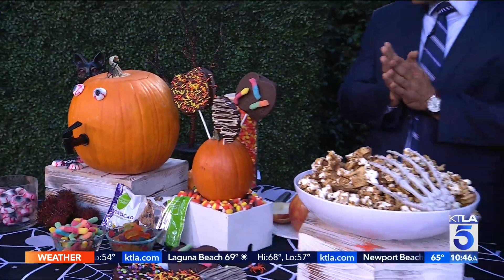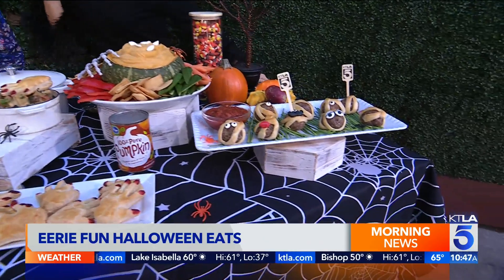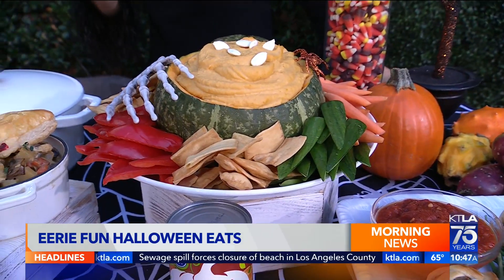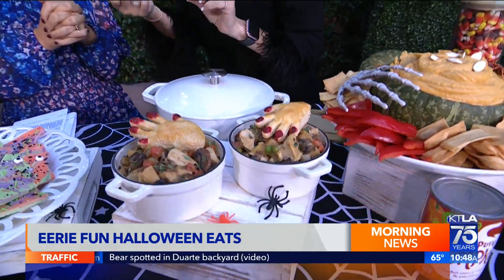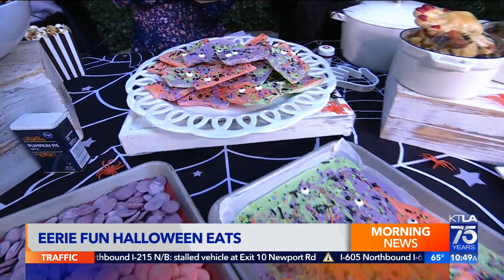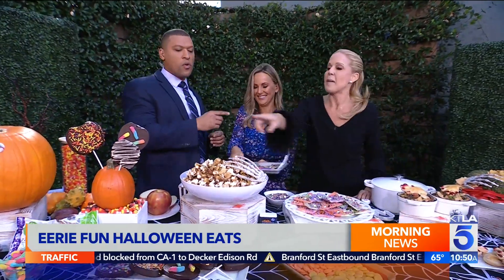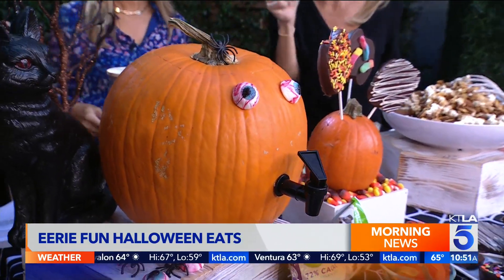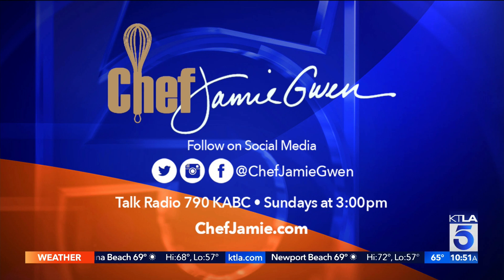Eerie fun Halloween eats by chef Jamie Gwen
Chef Jamie Gwen shares ideas for a spooky Halloween spread filled with sweet treats and savory snacks good enough to make a mummy's mouth water.
This segment aired on KTLA Weekend Morning News on Oct. 23, 2022.